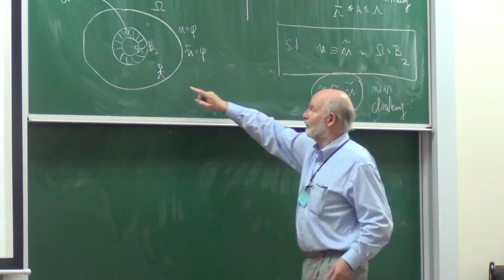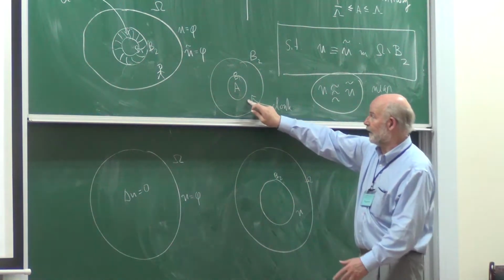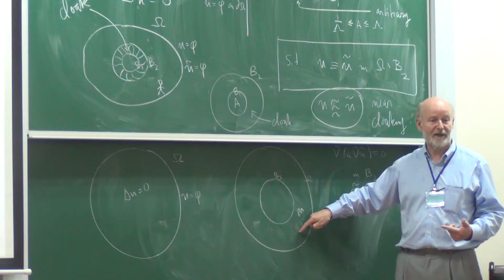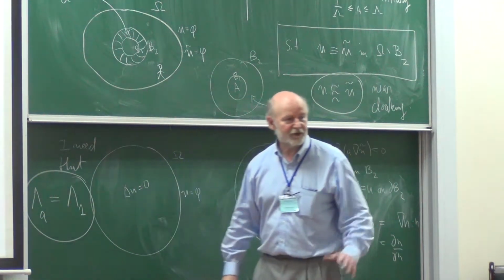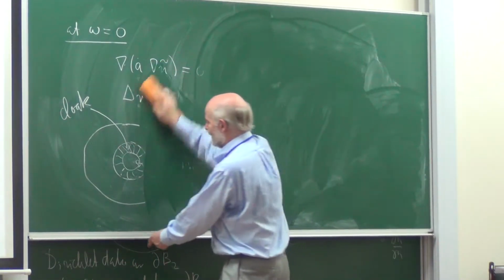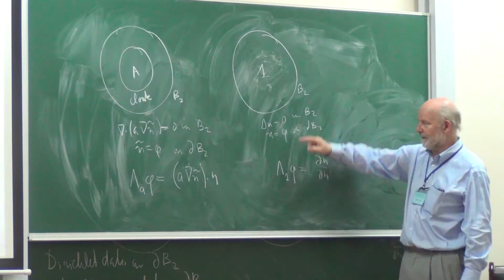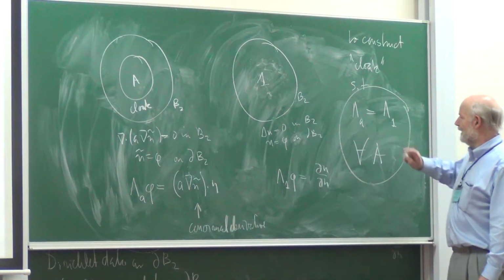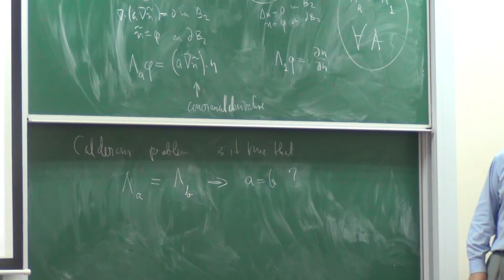VIASM Annual Meeting 2014, 27/7/2014 part 3